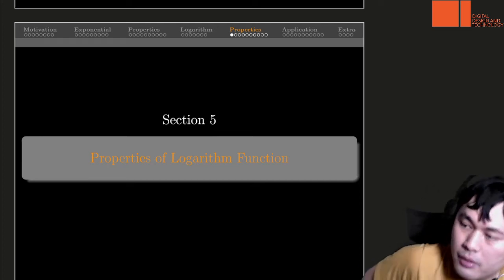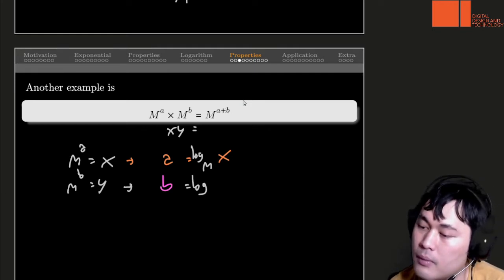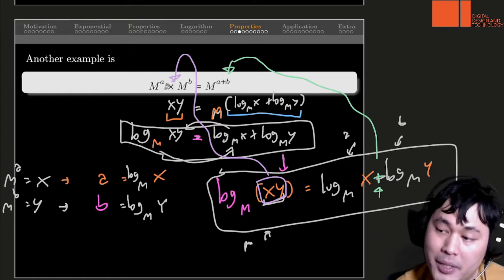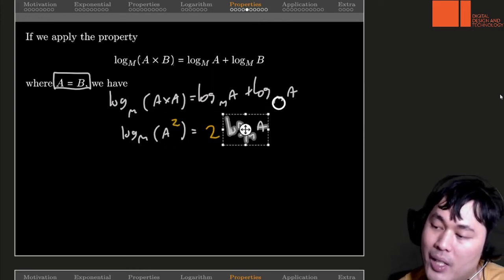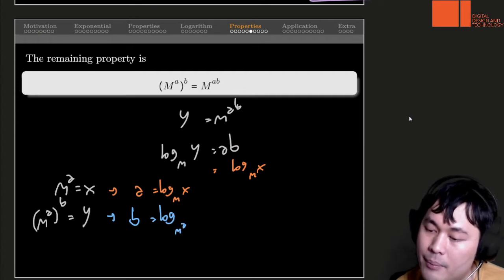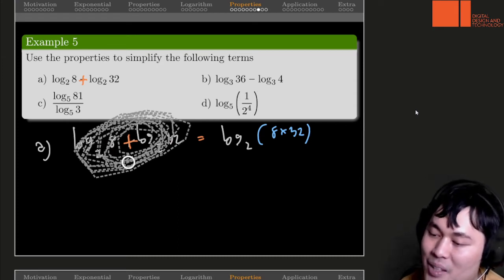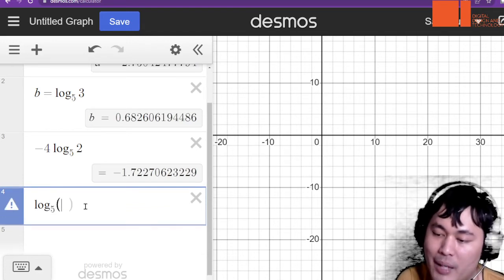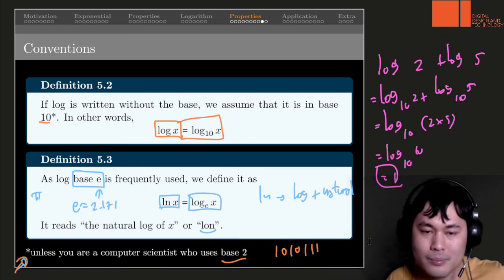Math for Designer - Lecture 08 part 5: Properties of Logarithms